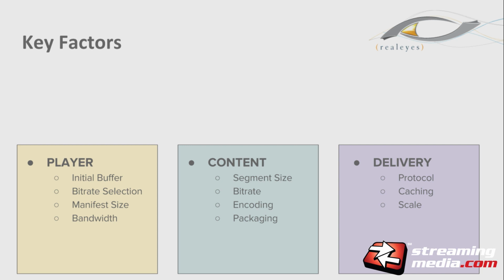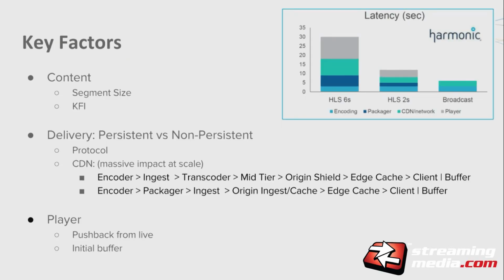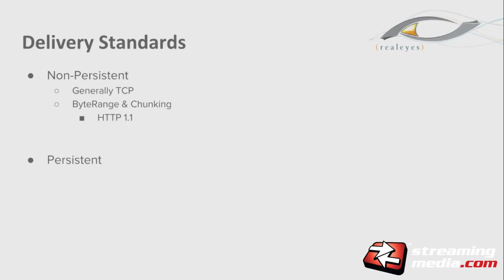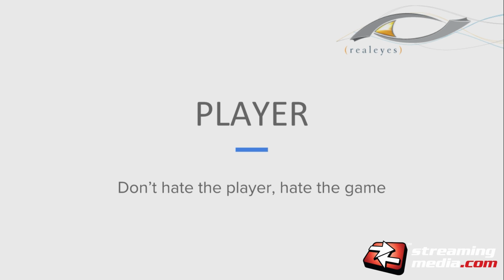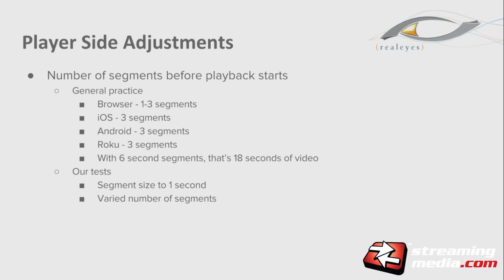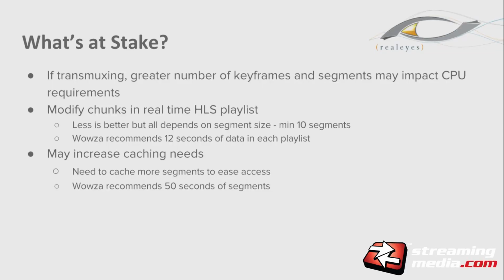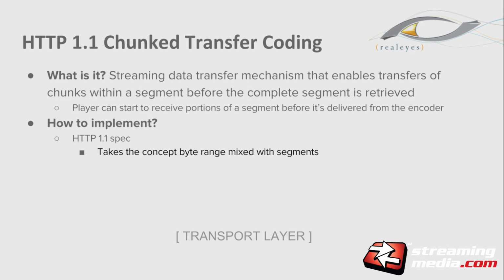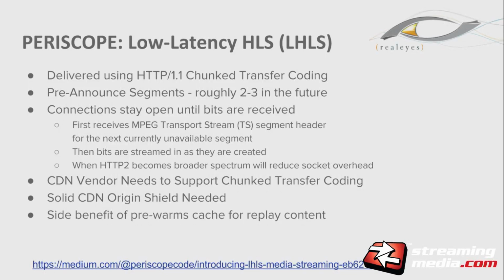C203: HOW TO: Reducing Latency & Startup Times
Jan Ozer, Streaming Learning Center; David Hassoun, RealEyes Media; Jun Heider, RealEyes Media